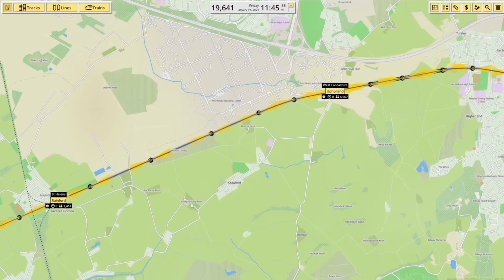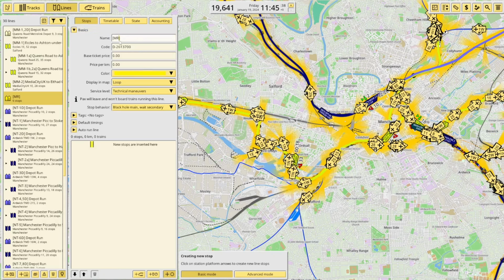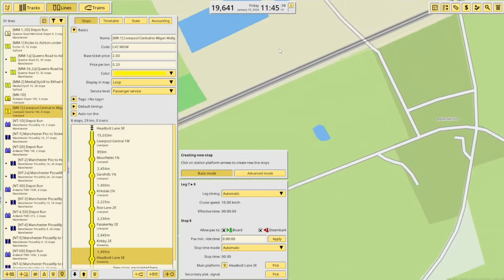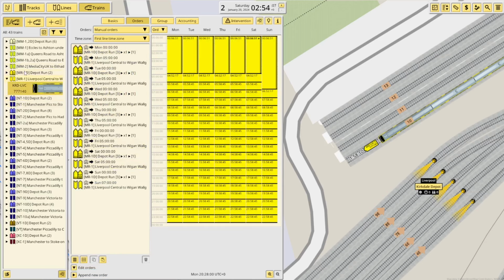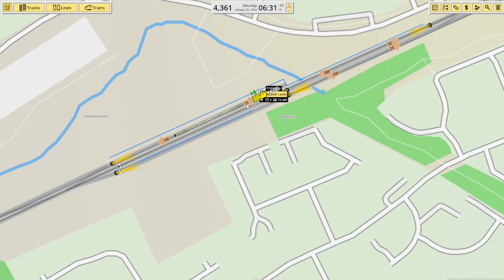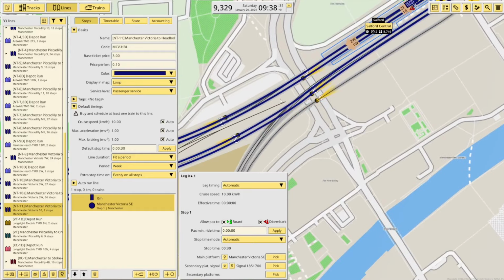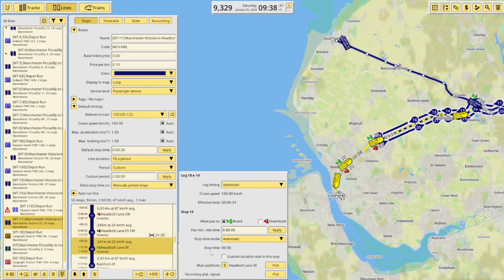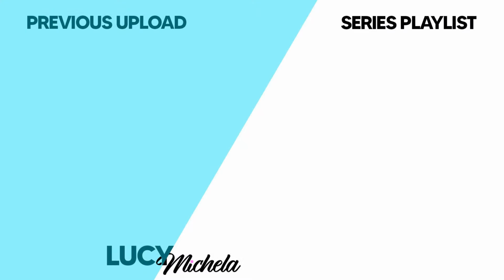The FIRST Class 777s on our network!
NIMBY Rails - Episode 17

This week in NIMBY Rails sees the work I did off-camera showed off. I extended the line from Headbolt Lane down to the centre of Liverpool, and in this episode we pipe the new services in. Firstly, we install the three trains an hour to Wigan Wallgate, then the hourly train to Headbolt Lane, from Liverpool. After this, we install the hourly Northern service between there and Manchester Victoria, that'll eventually run through to Blackburn.

• Intro/Outro Song: "Lost in Agadir" by Ava Low.

Thanks to Andrew Dean for the intro, you can find his page and content

𝗦𝗵𝗼𝘂𝘁𝗼𝘂𝘁 𝘁𝗼 𝗺𝘆 𝗣𝗮𝘁𝗿𝗼𝗻𝘀 𝗮𝗻𝗱 𝗠𝗲𝗺𝗯𝗲𝗿𝘀;

Channel VIPs: Colin Barrow (barrowc)* and Thornaby 37.

OR
You can now become a member too, from just £2.99/month!